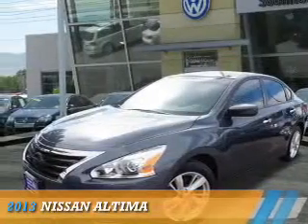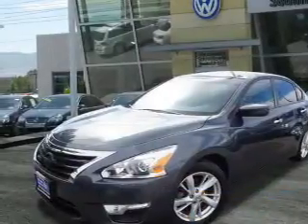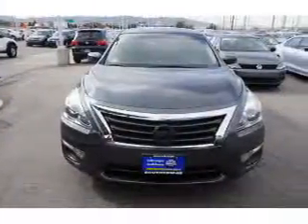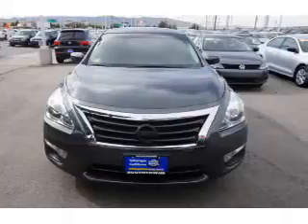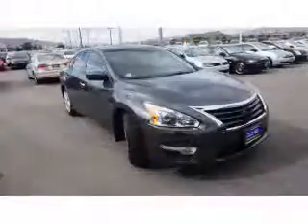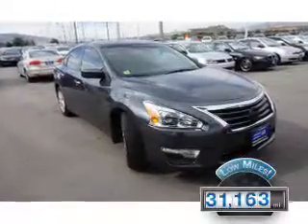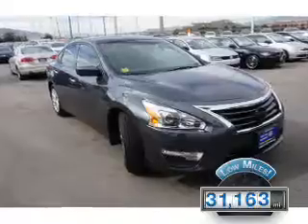2013 Nissan Altima 75114A - Sandy UT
Phone:
Year: 2013
Make: Nissan
Model: Altima
Trim:
Engine: 2.5 liter 4 cylinder
Transmission: Automatic
Color: Blue
Mileage: 31163
Address:
VIN:1N4AL3AP8DN425697